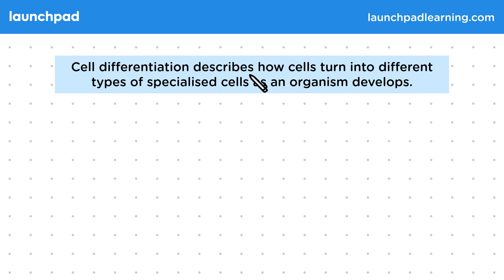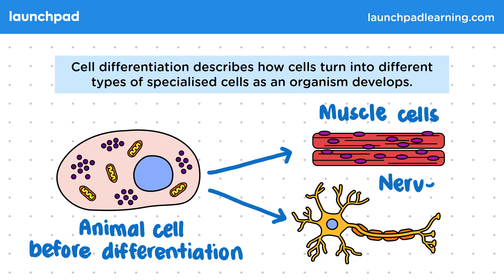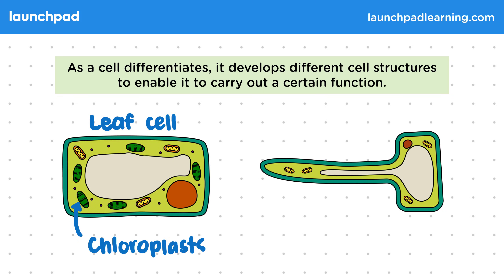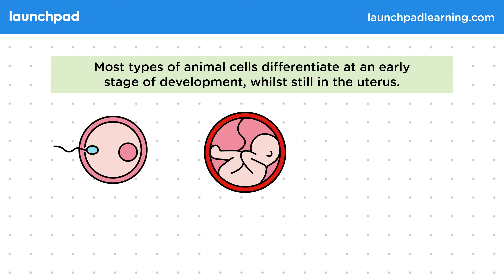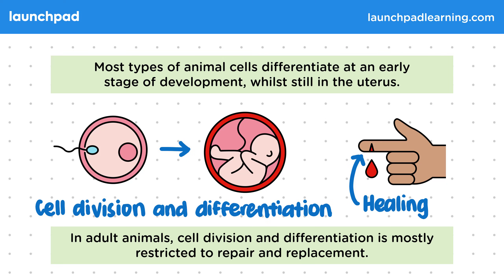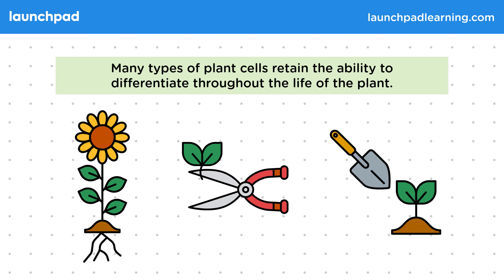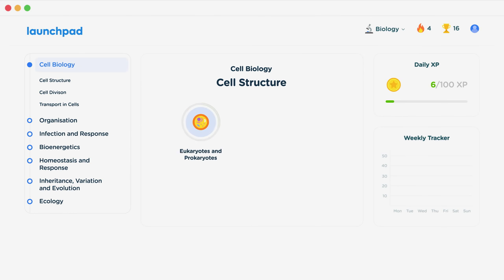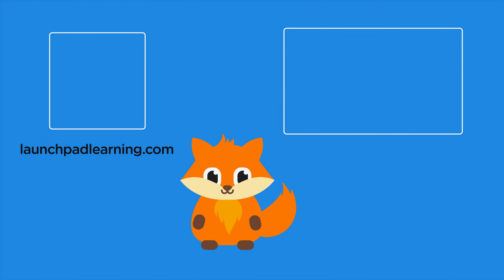Cell Differentiation - GCSE Biology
🦊 In this GCSE Biology video, we look at cell differentiation, which is the process by which cells become specialised in structure and function as an organism develops. In animals, most cell differentiation occurs early in development, while in plants, cells retain the ability to differentiate throughout their lifetime.